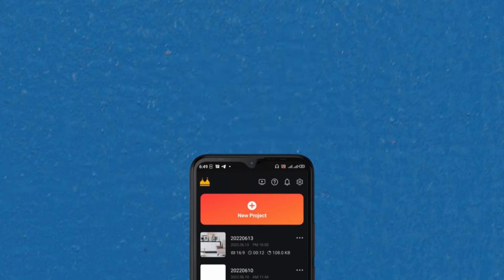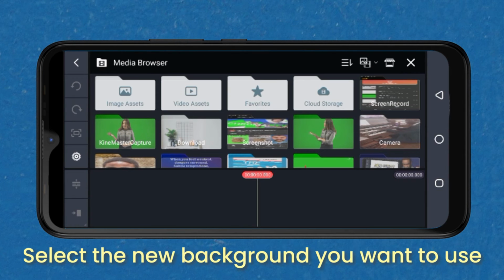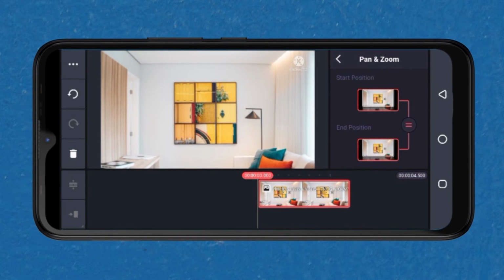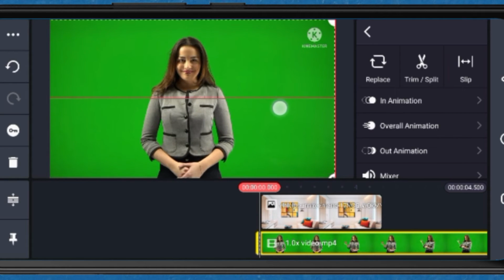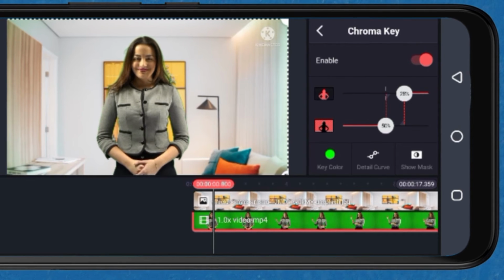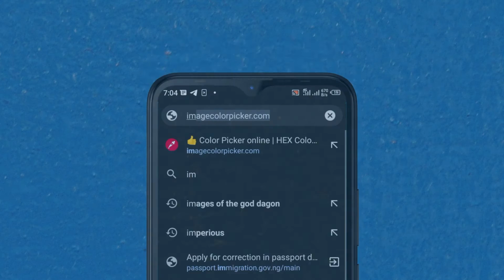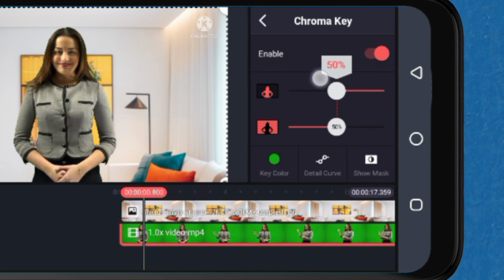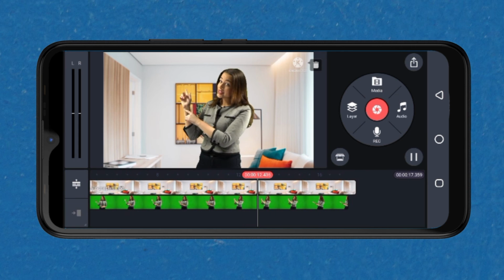How to Edit Green Screen on Your Phone!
Learn how to change your green screen video background by using the chroma tool in Kinemaster.
Also learn the BEST TRICK for removing all the green screen PERFECTLY!